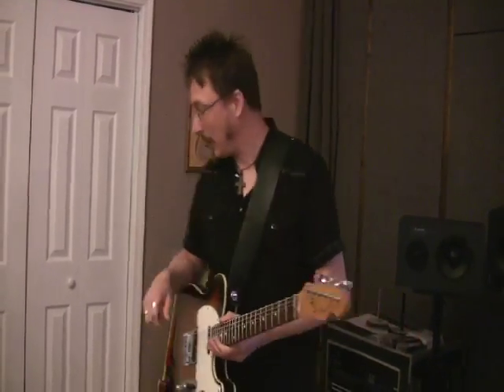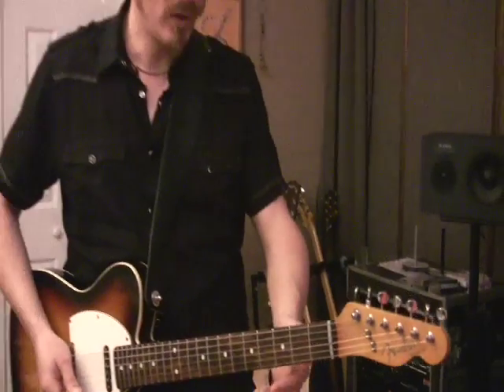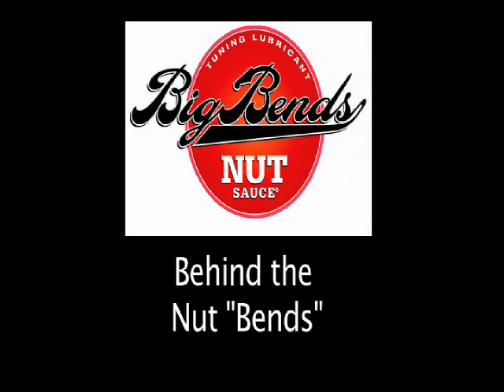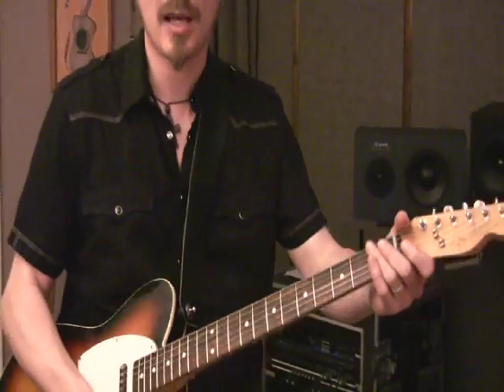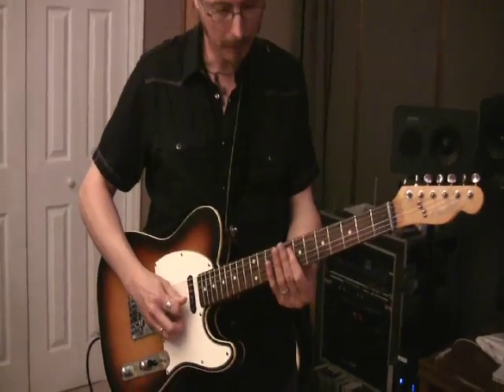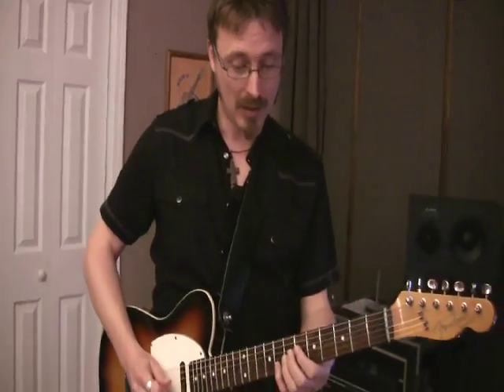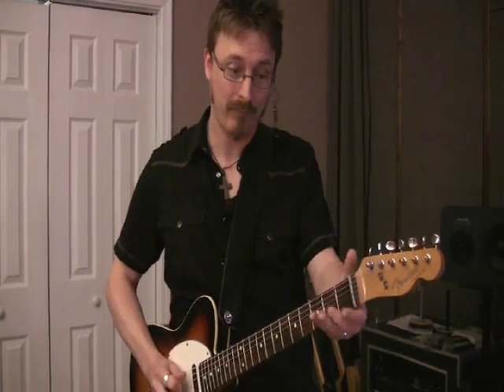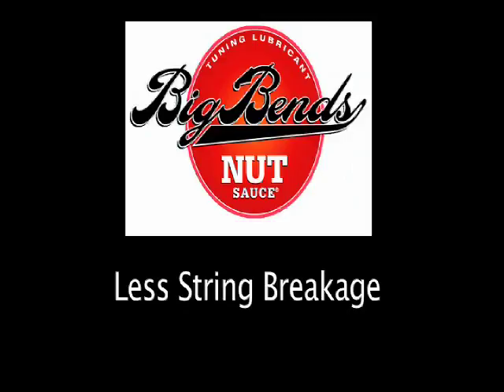Todd Woolsey for Big Bends Nut Sauce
Todd Woolsey demonstrates some techniques for the Country and Blues player to show the benefits of Big Bends Nut Sauce.